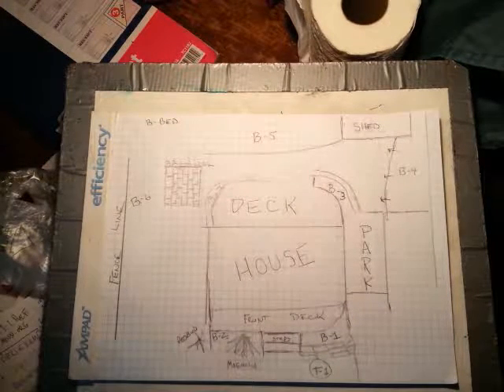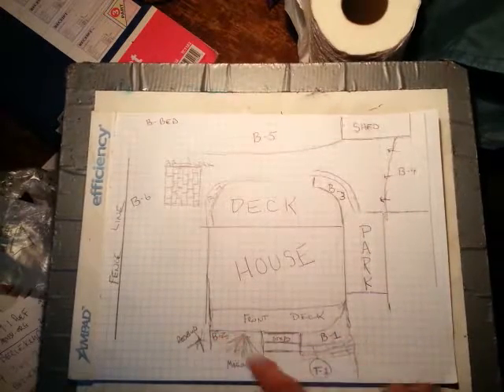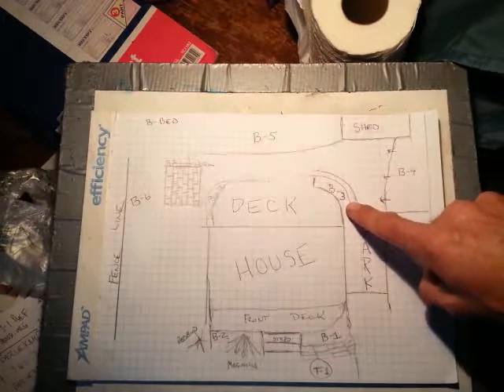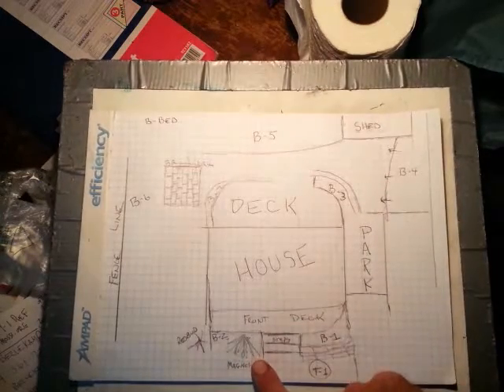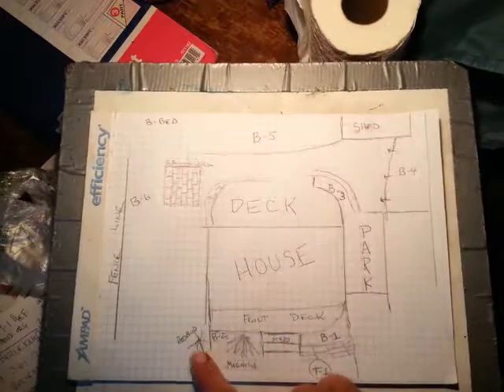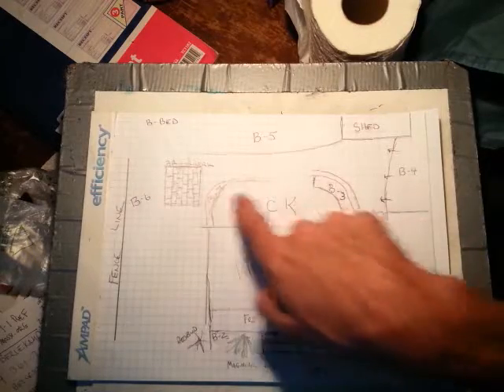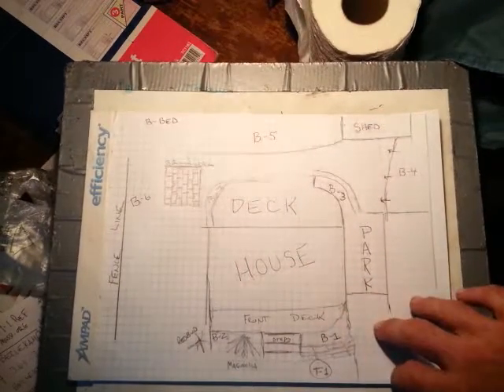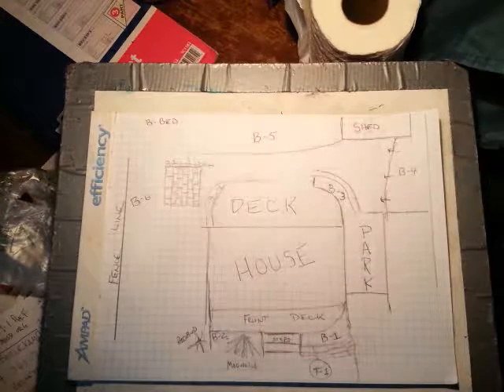Garden Plan Scale Drawing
Weeding, Cultivating, Soil Amendments in the Athens Ohio area--